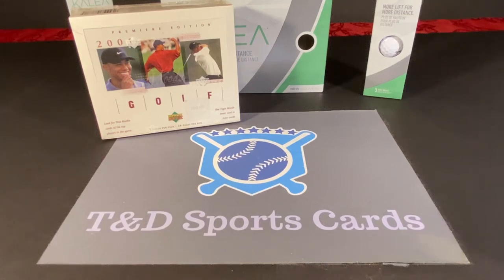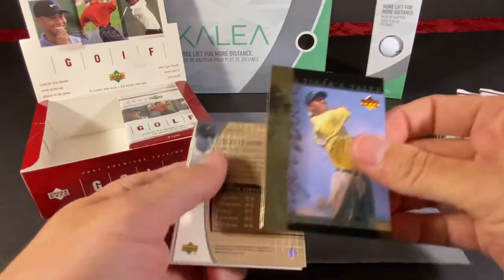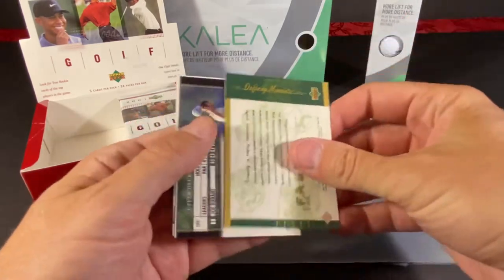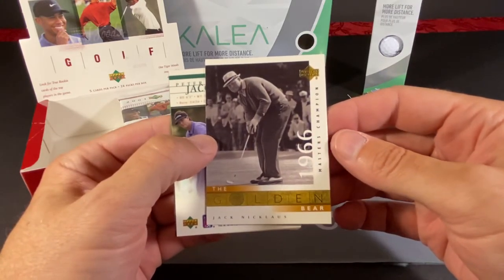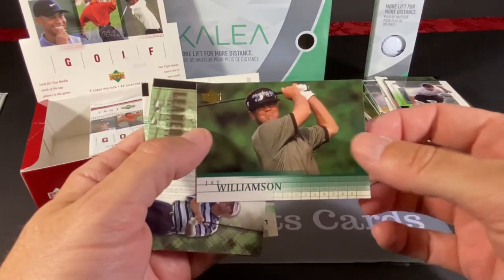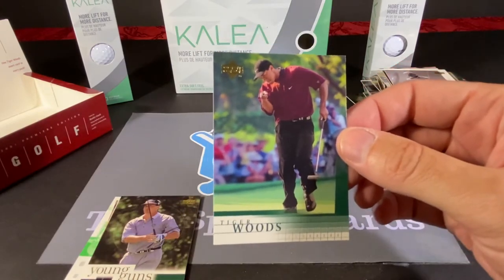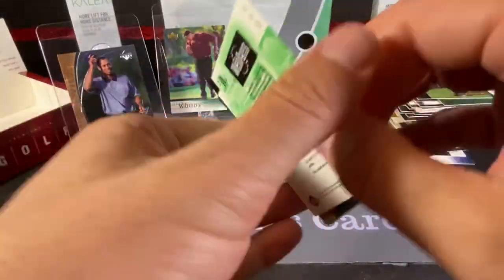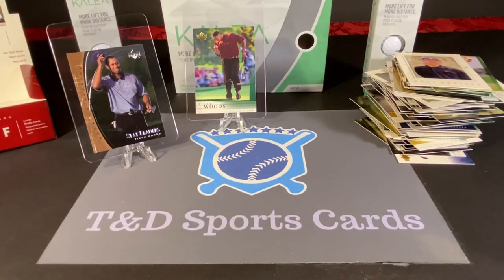2001 Upper Deck Golf Box!!! (Weekend Wayback)